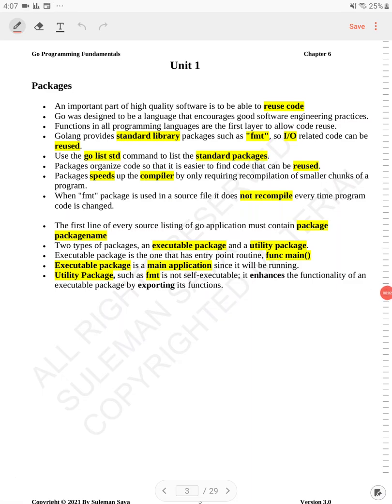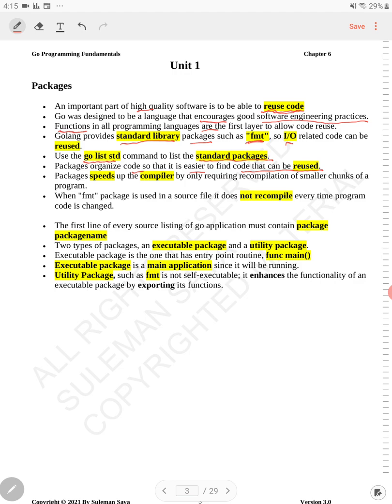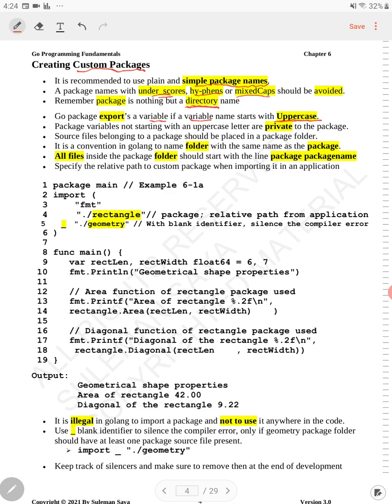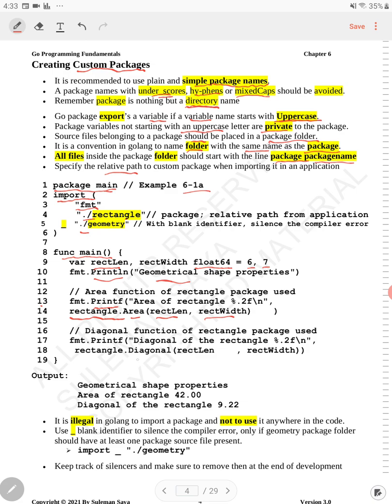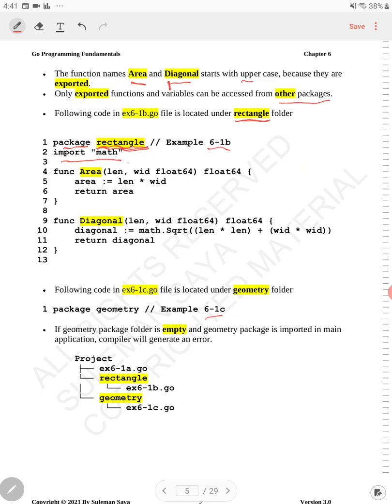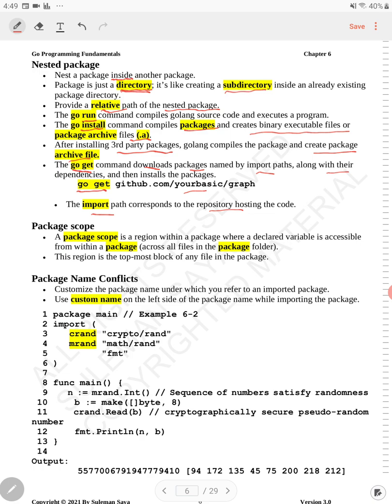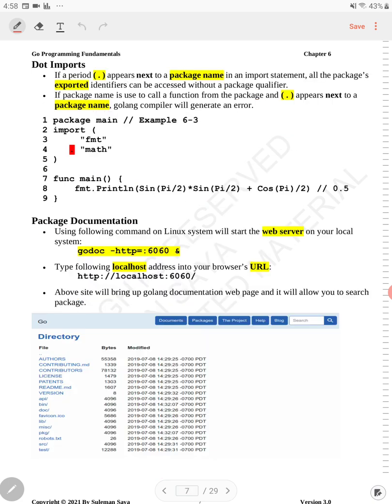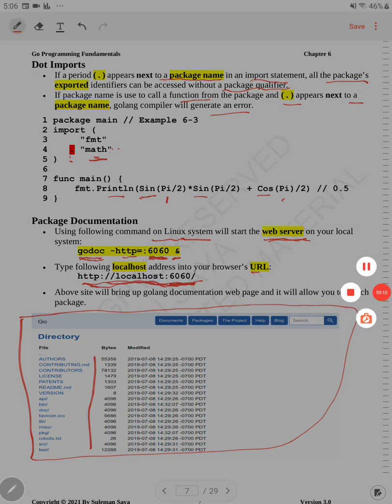Chapter 6 Unit 1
Timecodes
0:00 - Packages
10:20 - Creating Custom Packages
21:31 - Nested package
32:42 - Package scope
43:53 - Package Name Conflicts
54:64 - Dot Imports
65:74 - Package Documentation